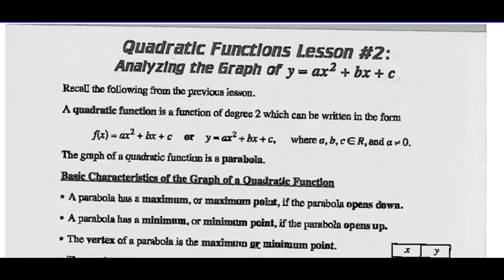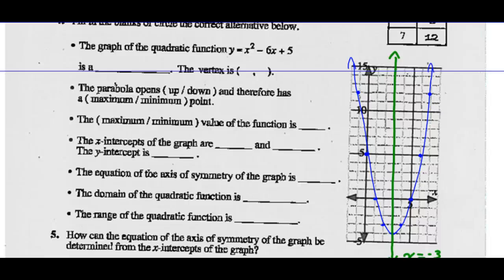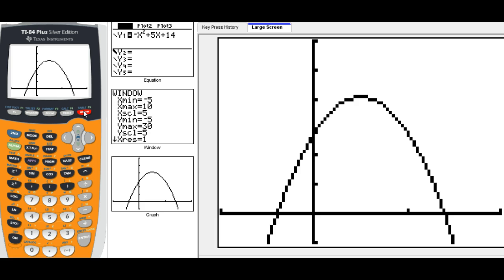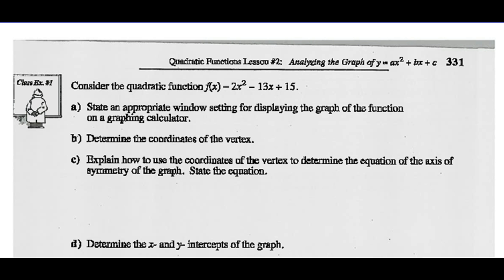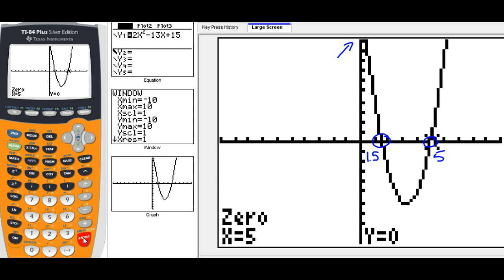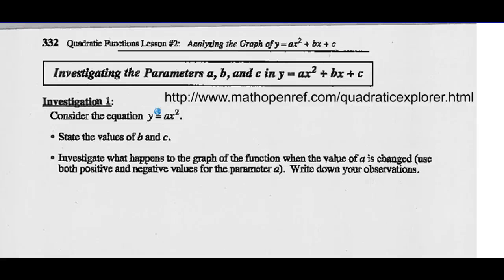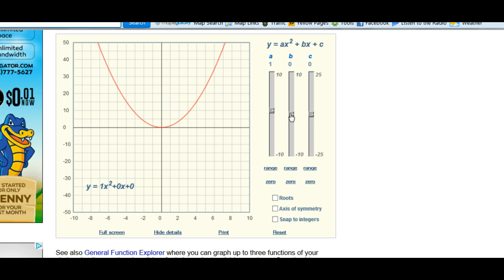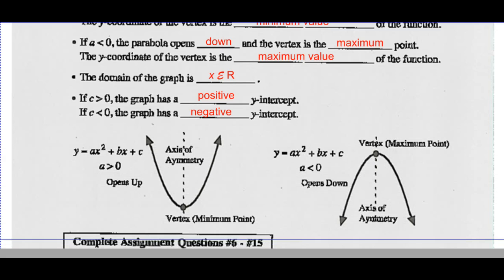Math 20-2 Unit 7 Lesson 2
Analyzing the graph of a Quad Function